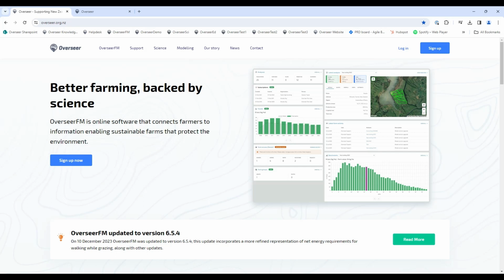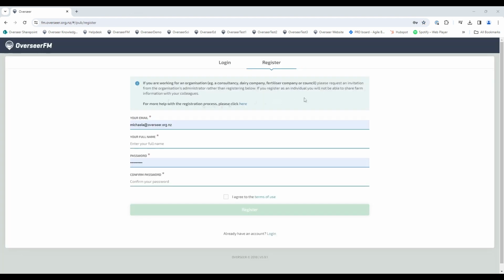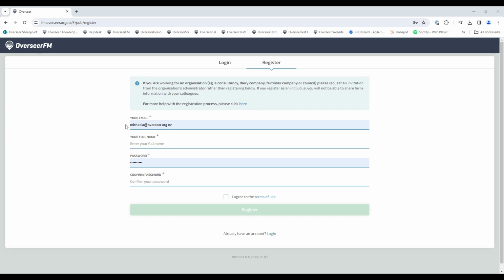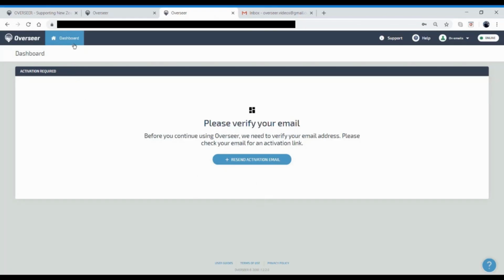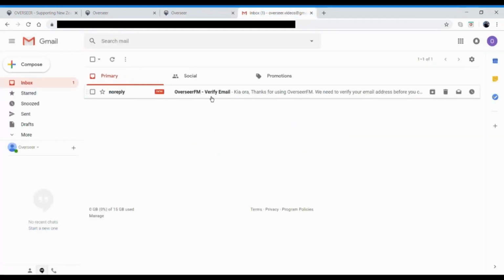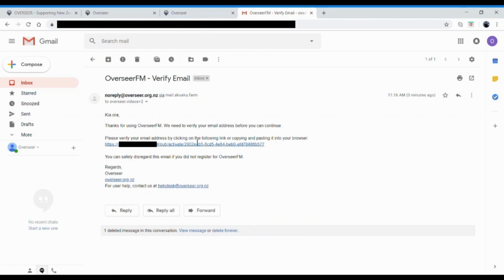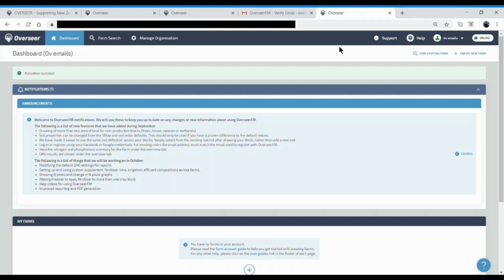How to register with OverseerFM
This video demonstrates the user registration process with OverseerFM